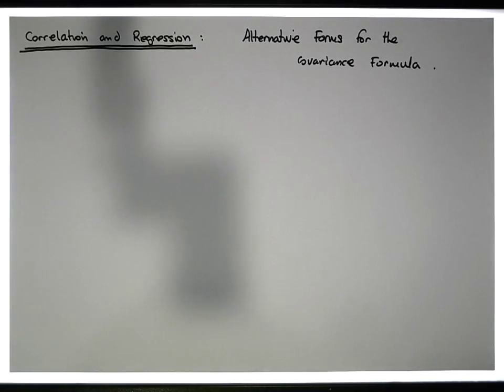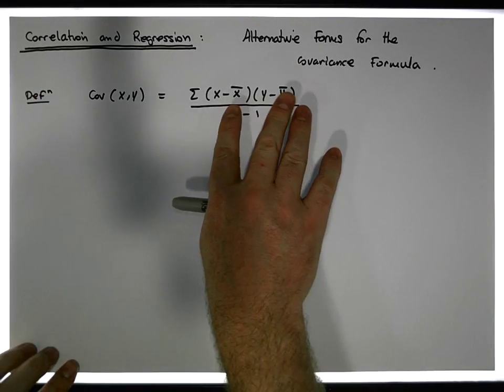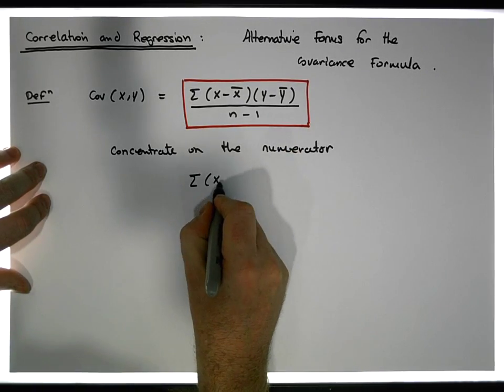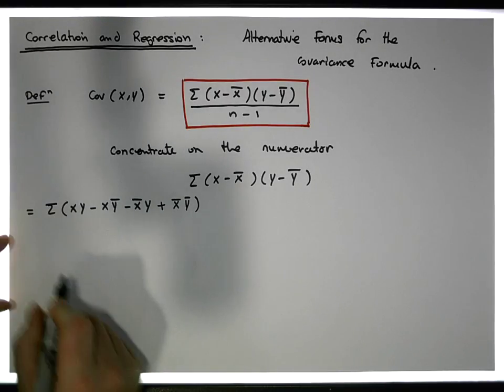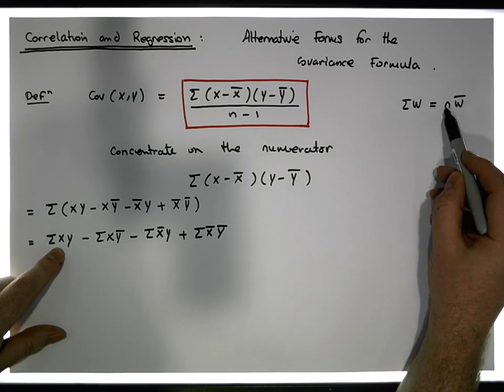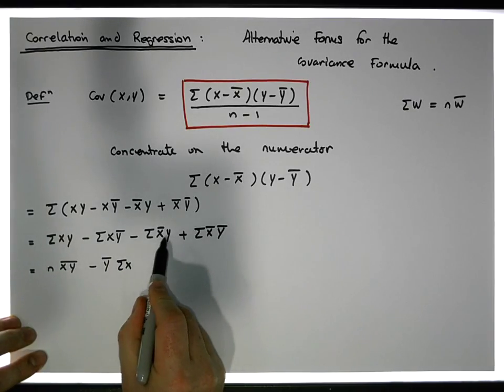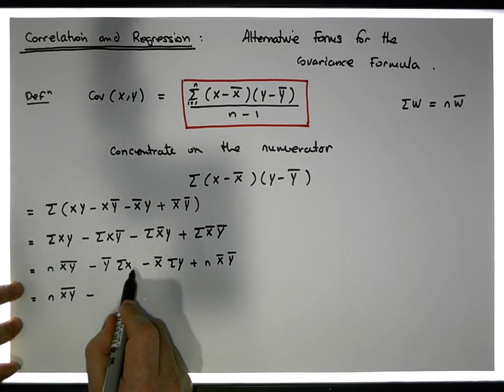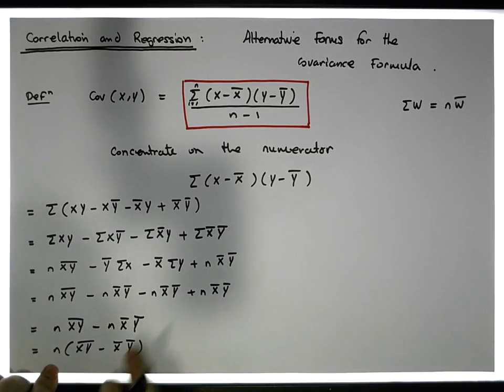Correlation and Regression: Alternative Forms for the Covariance Formula - Part 1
This short video considers the Covariance Formula and presents a number of different forms of the formula.